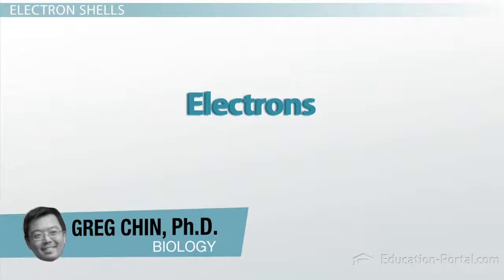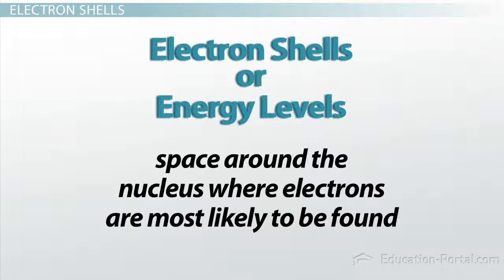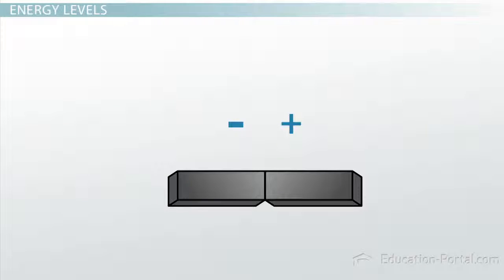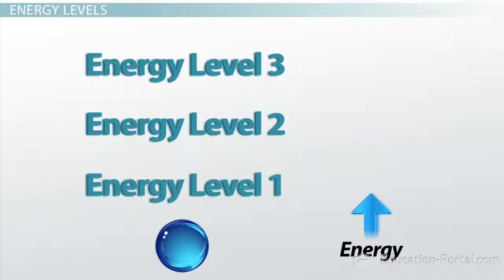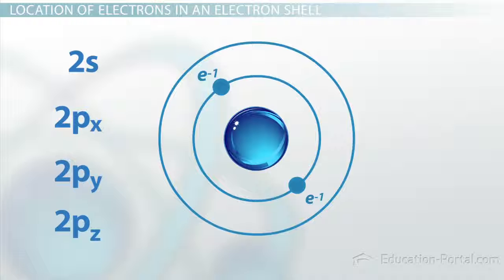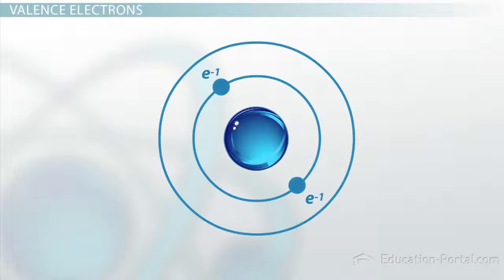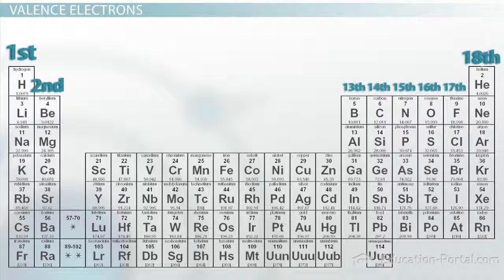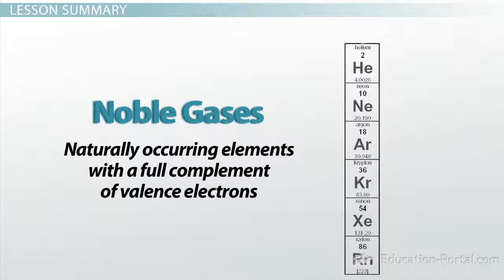2 The Electron Shell Free Intro to Biology Video